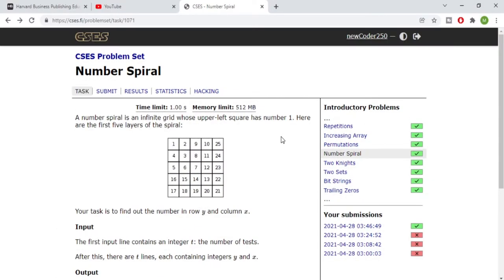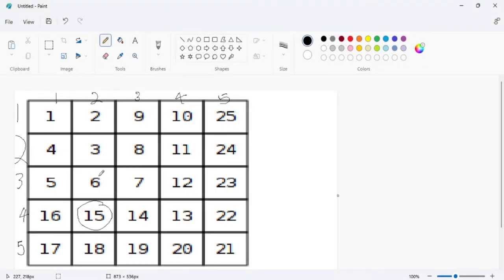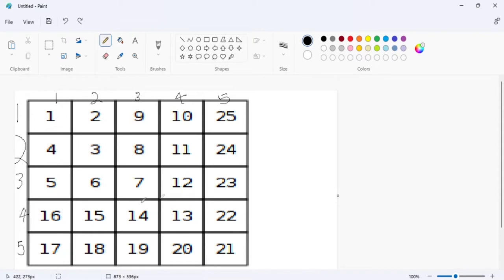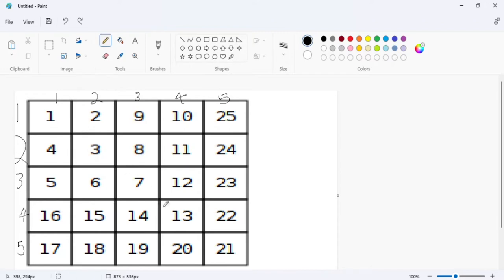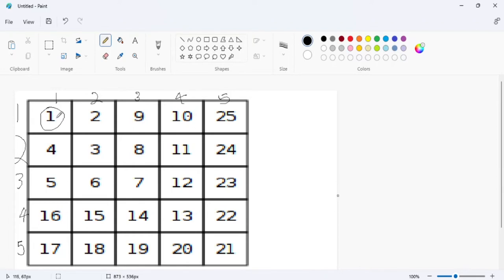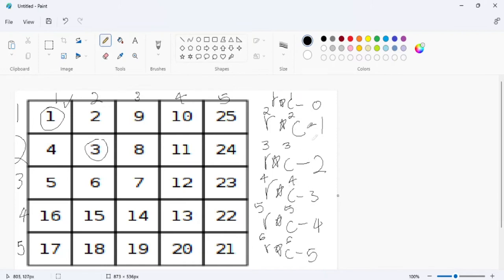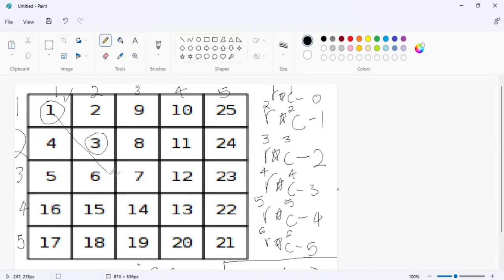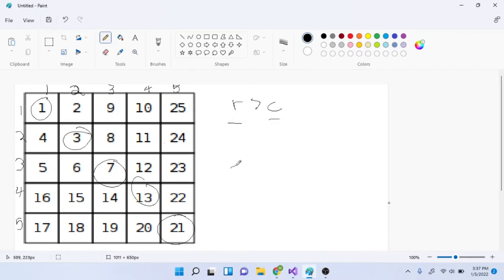CSES Number Spiral